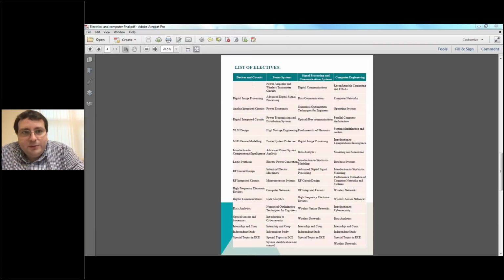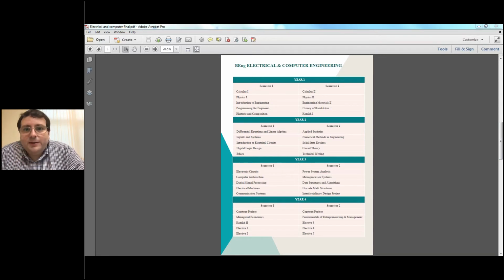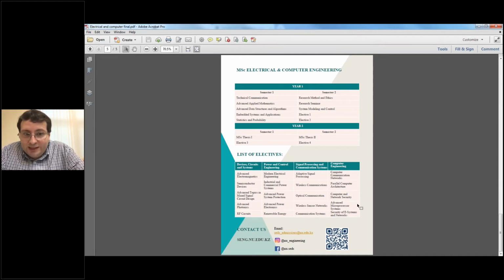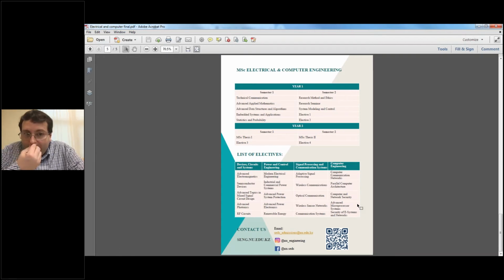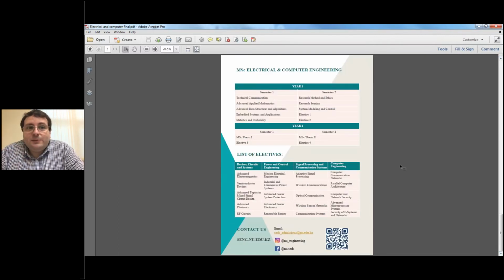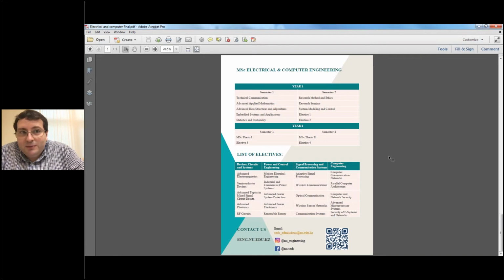Q&A session - Electrical and Computer Engineering